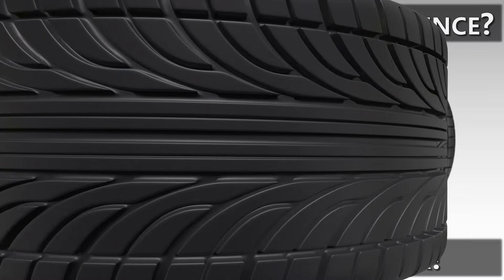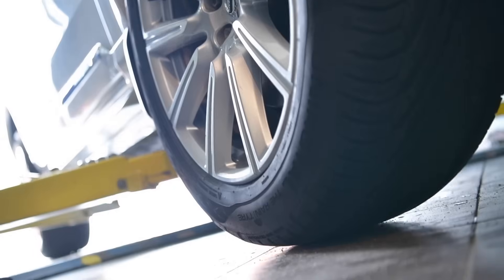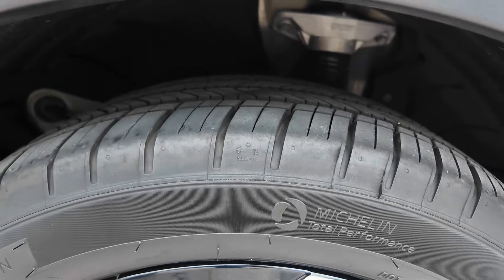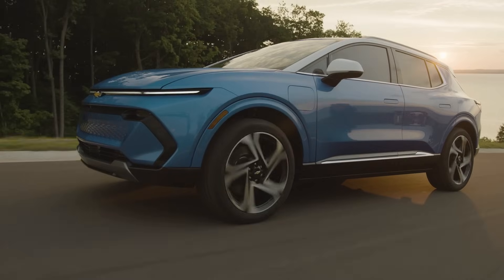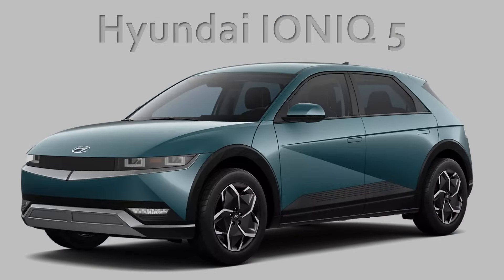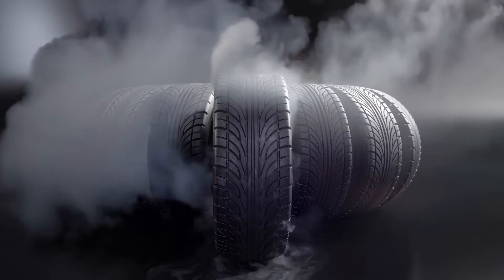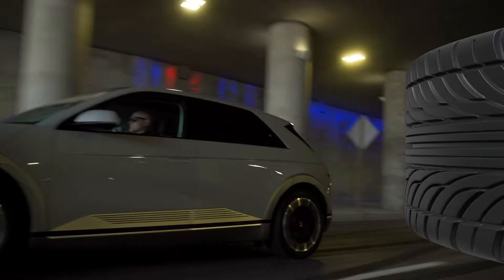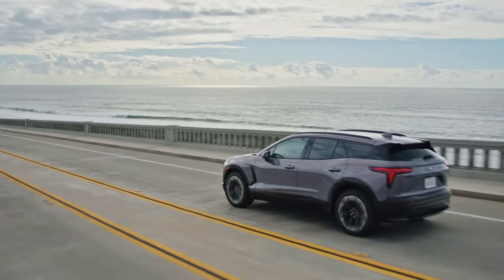Stop Wasting Money on 'EV' Tires—Here's Why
Buying tires can be a confusing process, but this video aims to provide some clarity on how to **buy tires**. The video aims to explain **how to read tire size** information and help customers choose **good tires**. Learn about **all season tires** and other options to help you shop with confidence.

If you like this video, buy me a cup of coffee!

This is video is not intended to be a Buying Guide.  It is not intended as a critique on the tire market.  It is intended to help EV owners make good decisions about buying the right tire for their electric car based on performance characteristics and driving style.

We will examine four things in this video:

1) The Physics of Tires
2) The Marketing Spin
3) Real World Examples
4) Common Myths

The laws of physics apply to all cars—EVs included. EV tires need to support your vehicle’s weight, provide the necessary traction, have the stiffness for cornering, and minimize rolling resistance to help with your overall range. That’s it.

While tire companies might slap an "EV" label on certain models, the reality is that any quality tire designed for your vehicle’s weight and driving needs will work just fine.  Just like the tires on the IONIQ 5.

So don’t get caught up in the marketing hype. Just pick the right tire for your vehicle’s size, weight, and driving style—whether it's powered by gasoline, electricity, or good old-fashioned horsepower.

Here is the chapter breakdown for this video…

00:00 Intro
00:10 Welcome
01:55 The Physics of Tires
03:33 The Marketing Spin
06:00 Real World Examples
08:19 Common Myths
10:24 Conclusion and Closing Thoughts
11:56 Closing Credits

👍 Like this video if you found the information useful or entertaining!

MUSIC LICENSE
Track: "Exhale", Purrple Cat

✅Relevant Keywords:
- Bolt EUV
- IONIQ 5
- Tesla
- EV Ownership
- EV Owners
- EV Tire Myths
- EV Tyre Myths